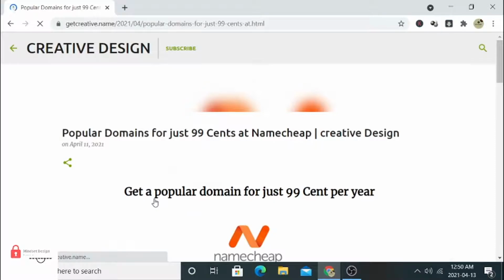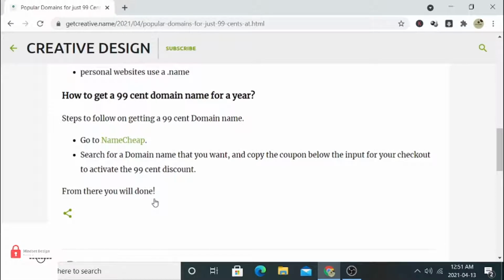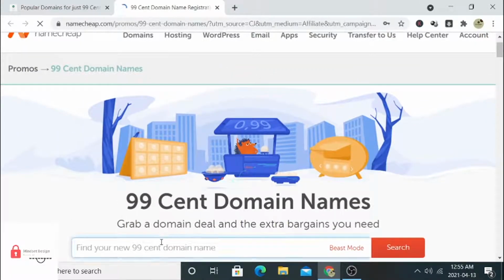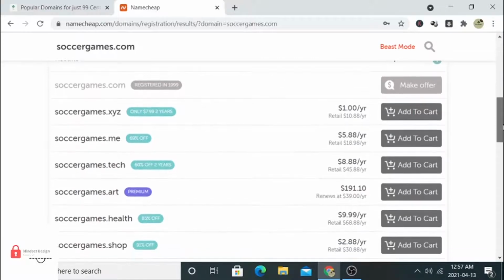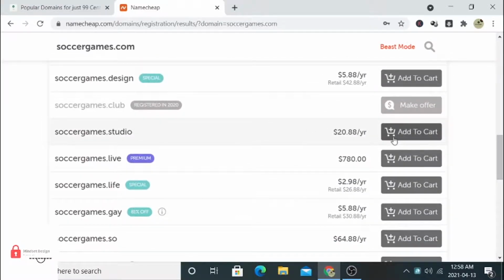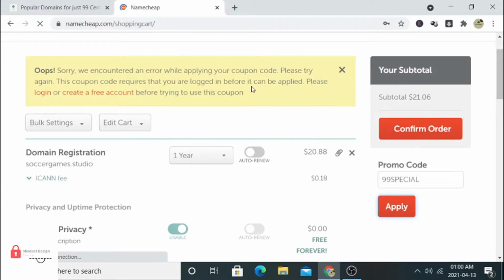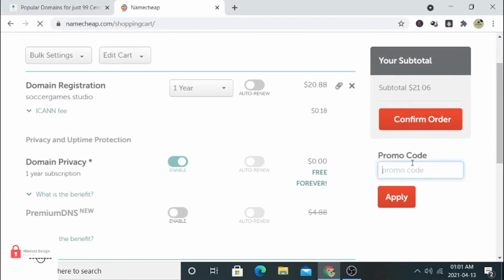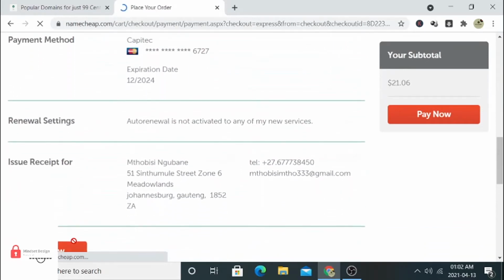NameCheap | NameCheap Domain | Domain name only 99 cents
This is a video tutorial on how to buy a NAMECHEAP DOMAIN NAME with only 99 cents.